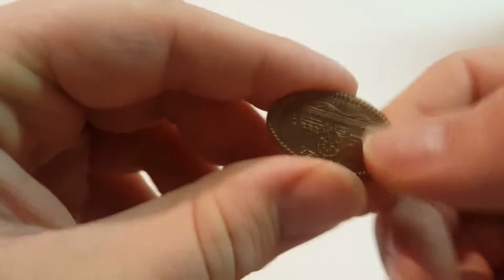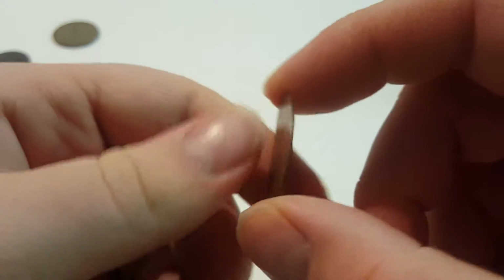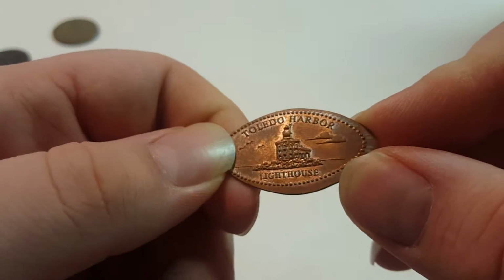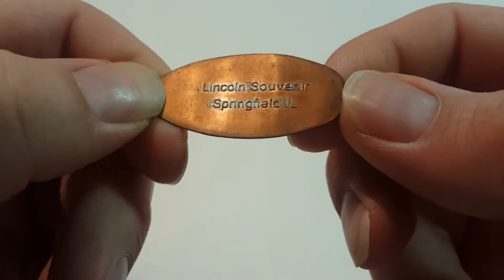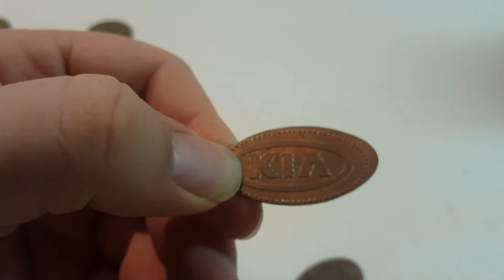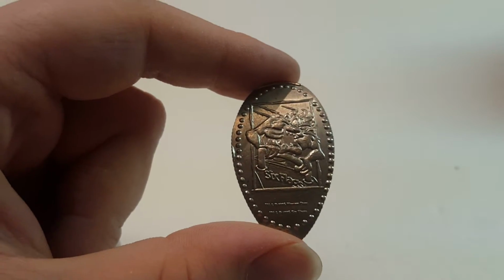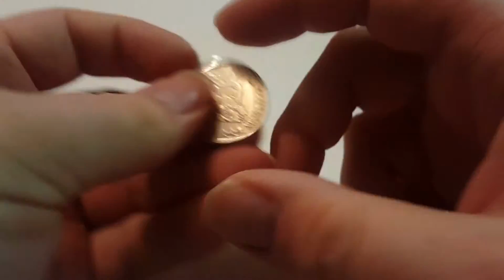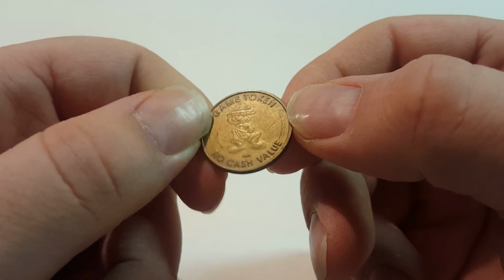My Souvenir Coin Collection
These are coins that picked up at souvenir shops, Museums, parks, and rest stops